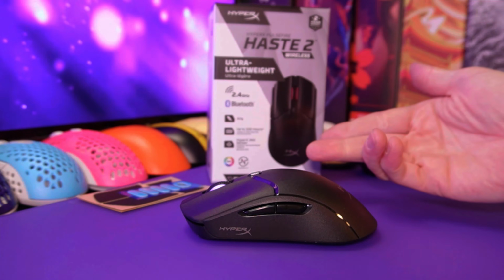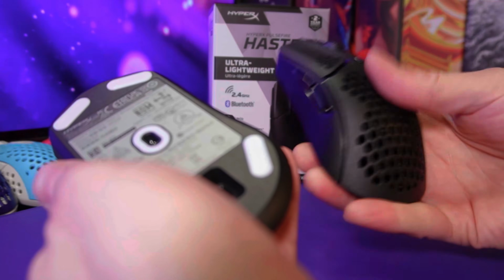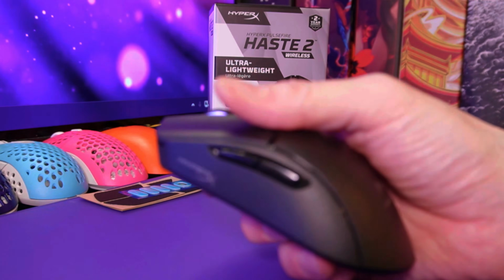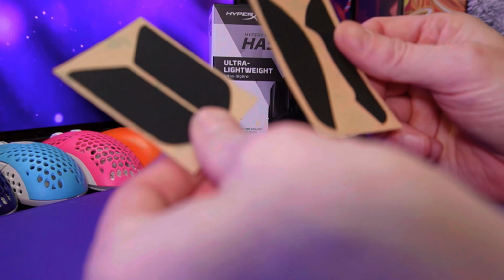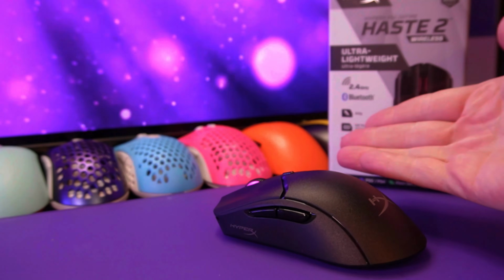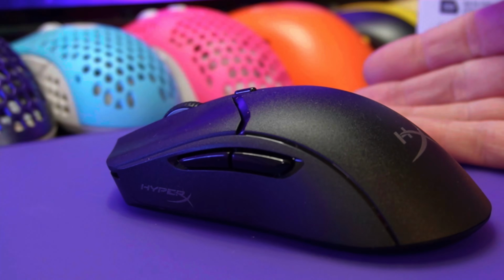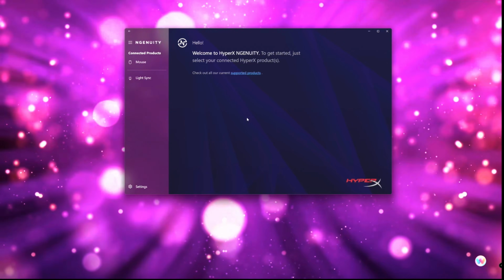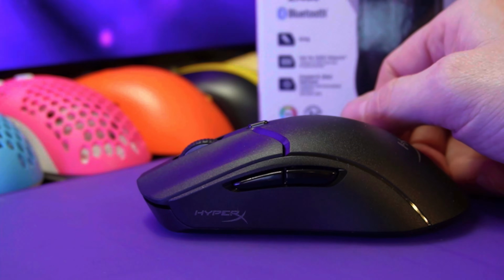HyperX Pulsefire Haste 2 Wireless Review: A Massive Improvement!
Check out an early look review of the much anticipated Haste 2 wireless! For those Haste fans that were disappointed with the 3335 sensor in the previous model, you will be thrilled with the new HyperX 26K sensor!  This time the TTC Gold switches are replaced with HyperX Brand 100 Million click-rated switches that feel and sound great! I was able to score an early copy off the HPStore on Ebay for $89. The listing has been pulled, sadly, so if you did not score one, you will have to wait until April.

00:00 - Intro
01:25 - Specs and comparison the Haste 1
08:03 - Box Goodies
08:57 - Coating & more Haste 1 Comparisons
09:42 - Weight
10:04 - Console Support
10:31 - Price
12:32 - Shape and Comparisons
14:02 - Grip Styles and performance
16:12 - Sound Test
16:45 - Software
18:14 - Conclusion & Wrappings Up